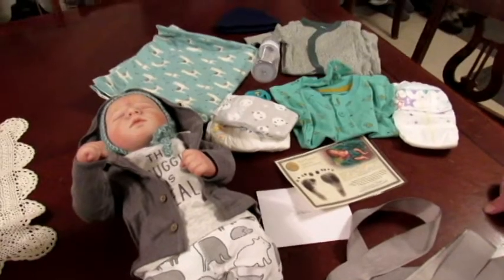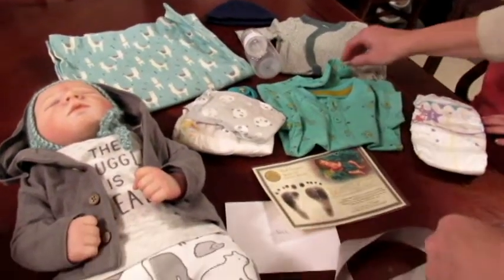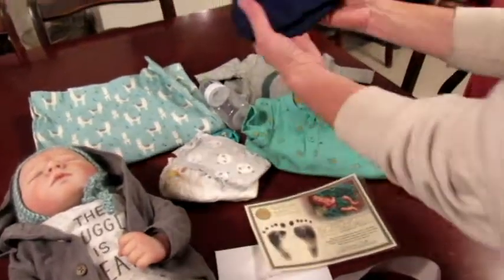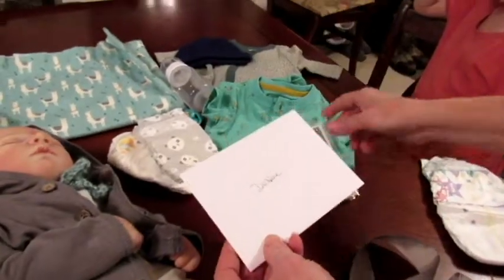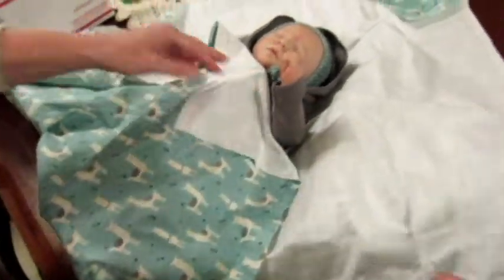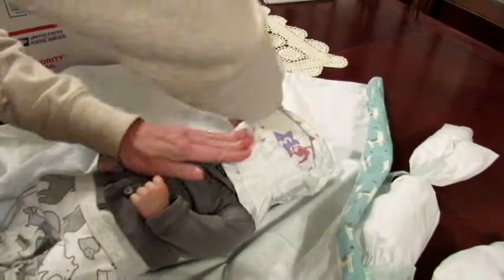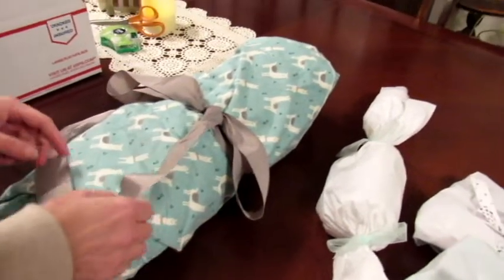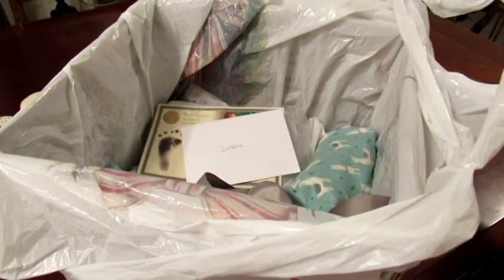Box Packing Of Realborn Jaxson